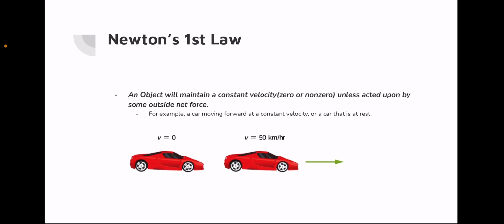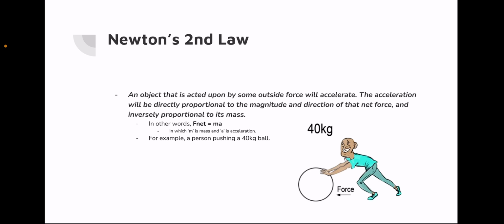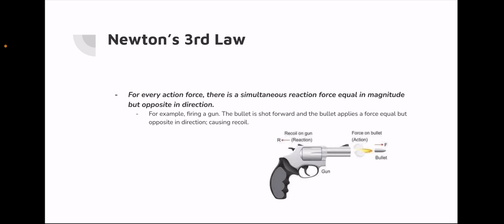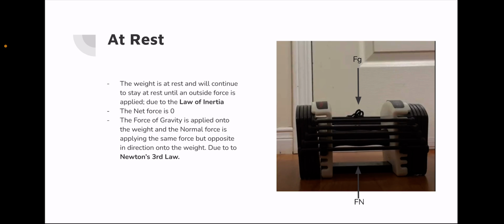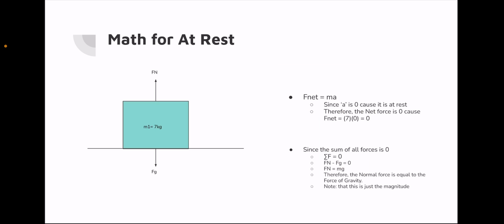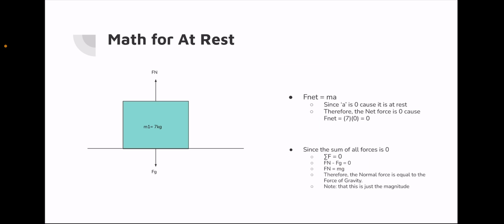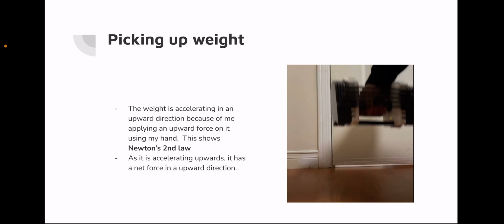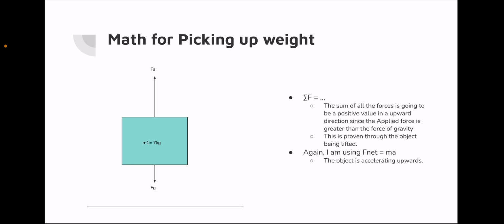CPT part 1 Physics